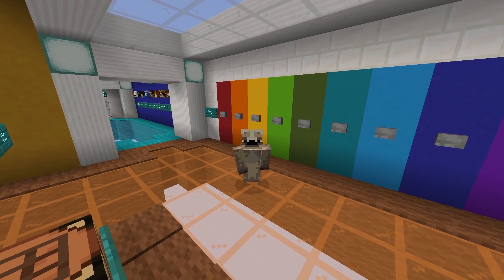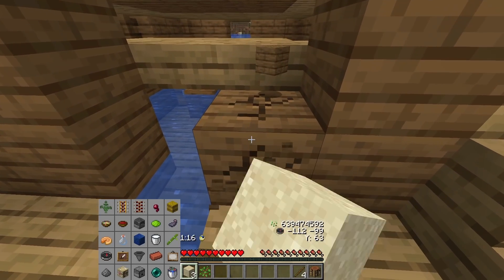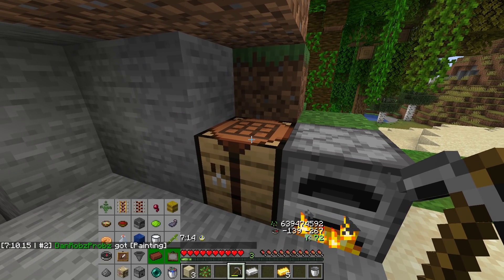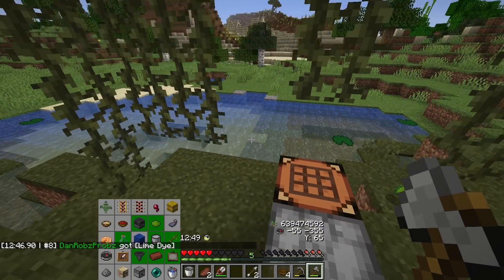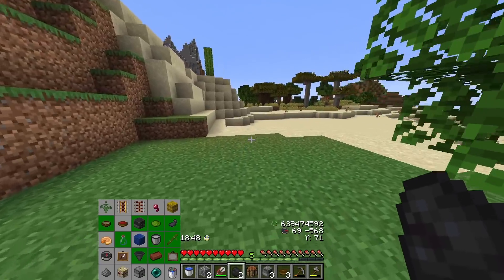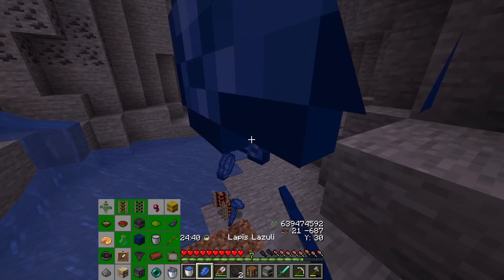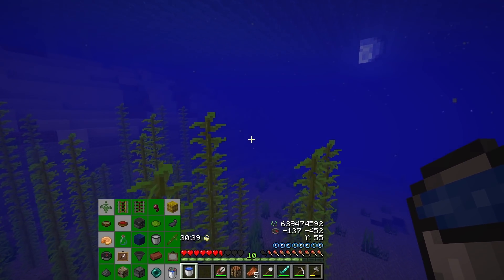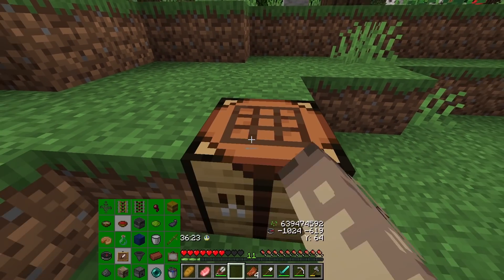I Played Minecraft Bingo for the 1st time… here’s what Happened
Hello,
Welcome to this little playthrough of replaying bingo on Minecraft Java edition.

You can check out the latest map release here;

This was brought to my attention by the wonderful people over from Truly Bedrock.
I saw a couple of the guys playing it on twitch & I saw it on Twitter also, so I asked them for a link etc... voila!

This is very good fun for anyone looking for a different challenge on Minecraft as you're rushing against the clock.
You also need to use your knowledge of Minecraft to its limits with this challenge, from recipes to what spawns where etc...

I was going for a "Full House"(blackout) which means a full completed card of all 25 required items, but you can do what you like really?

Very FUN!, addictive & probz way better with friends!

DRP